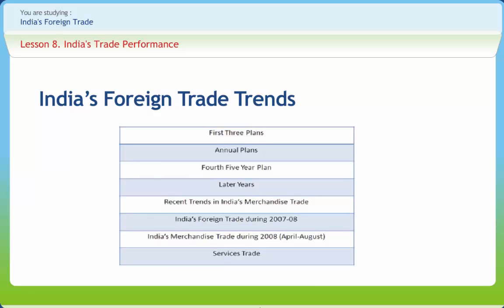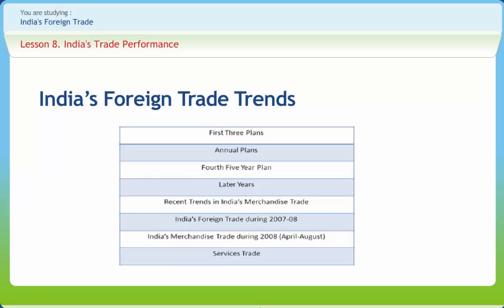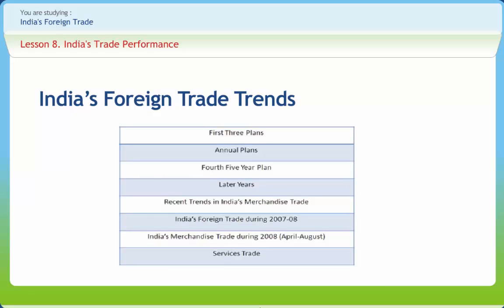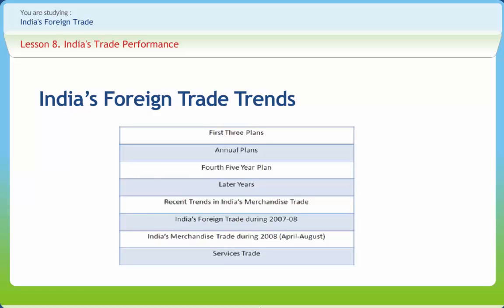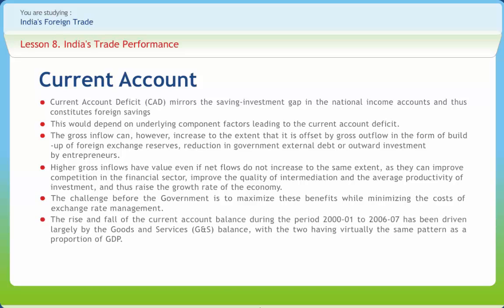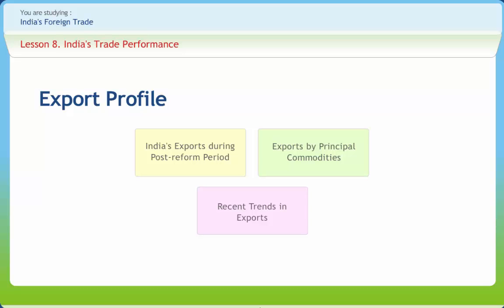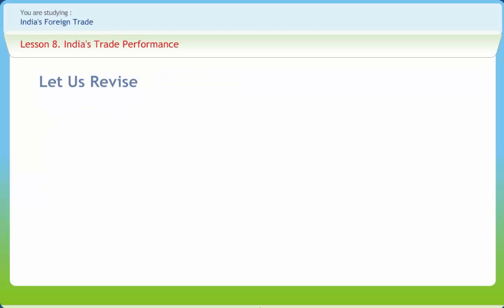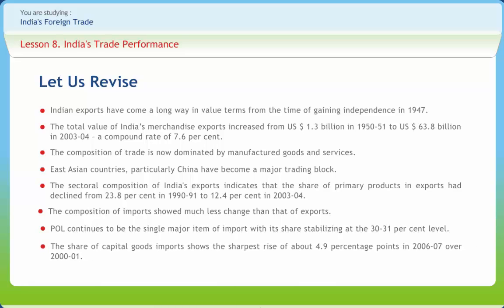India's Foreign Trade 08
Foreign trade in India includes all imports and exports to and from India. At the level of Central Government it is administered by the Ministry of Commerce and Industry. The course-ware tries to cover all aspects of the Foreign trade in India including the Industrial and Investment Policy, India’s Trade Performance, Export Incentives and Benefits. The content of the course-ware follows the following structure

1.India's Foreign Trade: An Overview
2.India's Balance of Payment
3.India and World Trade
4.Horizons of International Trade
5.Export Promotion in India
6.Trade Policy
7.Industrial and Investment Policy
8.India's Trade Performance
9.India's Foreign Trade Policy
10.Institutional Framework for Export Promotion
11.Export Incentives and Benefits
12.Foreign Direct Investment and India's JVs Abroad